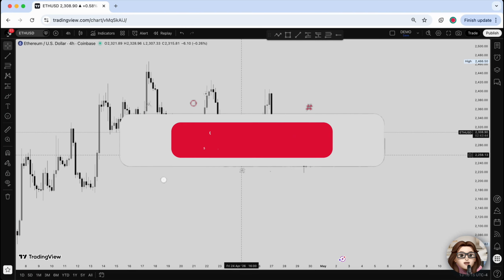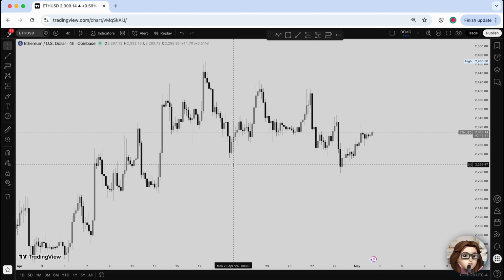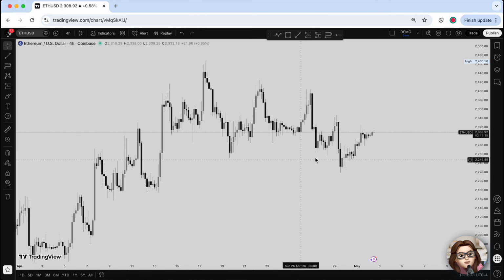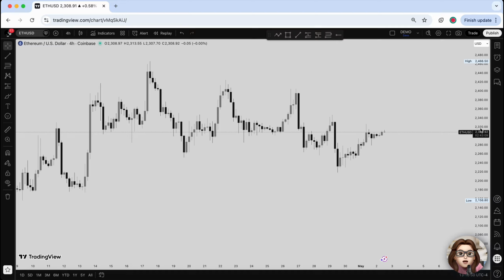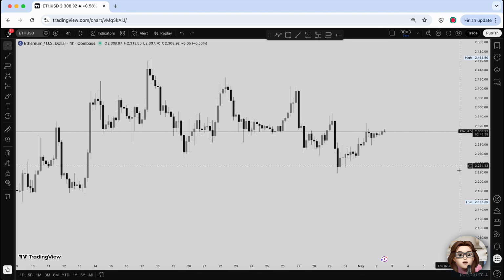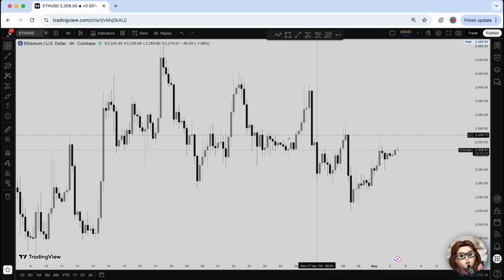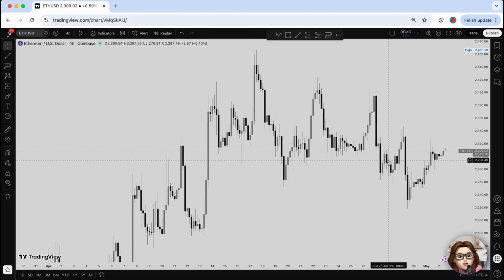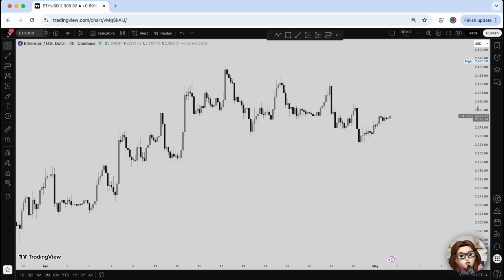How To Drag Chart Up And Down Vertically In Tradingview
If your chart feels stuck or you want to adjust your view, learning how to drag a chart up and down vertically in TradingView is a basic but essential skill. In this step-by-step tutorial, you’ll learn exactly how to move your chart vertically and fix common issues when it doesn’t work.

Dragging your chart vertically allows you to adjust the price scale manually, helping you focus on specific areas or zoom into price action more effectively.

In this video, we walk you through how to move your chart up and down.

First, place your cursor on the price scale (right side of the chart).

Now click and hold your left mouse button, then drag up or down. This will move the chart vertically and adjust the scale.

If that doesn’t work, here’s the key fix—you need to disable Auto Scale.

Auto Scale automatically adjusts your chart, which prevents manual dragging. To turn it off:

• Right-click on the price scale
• Disable Auto Scale

Once disabled, you’ll be able to drag the chart freely.

We’ll also show you another method. You can hold the chart area and drag, but this mainly moves the chart horizontally. For vertical movement, always use the price scale.

Another important part of this tutorial is resetting the chart. If your chart looks distorted after dragging, simply double-click the price scale to reset it instantly.

Additionally, we share practical tips:

• Use vertical dragging to zoom into price zones
• Disable Auto Scale for full control
• Double-click to reset quickly
• Avoid over-adjusting the scale

We also cover common mistakes, such as trying to drag the chart body instead of the price scale or forgetting to disable Auto Scale.

This tutorial is perfect for beginners who are learning chart controls, as well as experienced traders who want more flexibility. By the end of this video, you’ll be able to confidently move your chart up and down on TradingView.

Mastering simple controls like this can make your trading experience much smoother. It helps you focus on the exact price levels that matter.

Take full control of your charts and trade smarter!

This video shows you How To Drag Chart Up And Down Vertically In Tradingview Easily! Watch this Video till the end to learn How To Drag Chart Up And Down Vertically In Tradingview.

Were you able to figure out How To Drag Chart Up And Down Vertically In Tradingview? Share this with your friends who want How To Drag Chart Up And Down Vertically In Tradingview.

Problem Solved in this Video-:

What Do you Think of How To Drag Chart Up And Down Vertically In Tradingview?